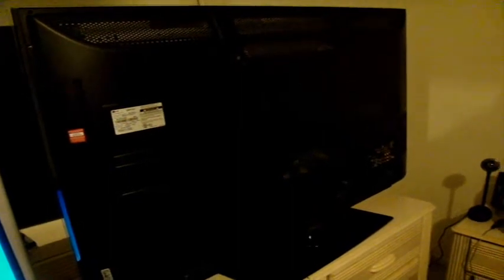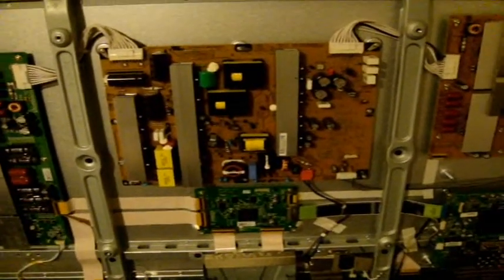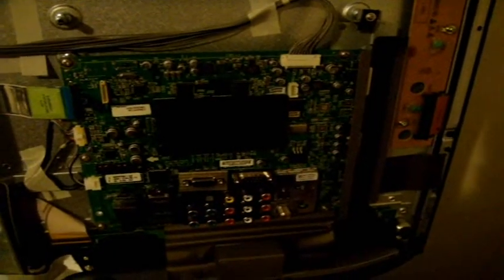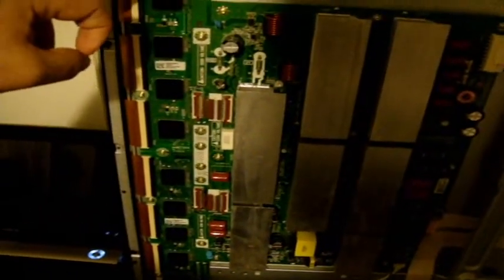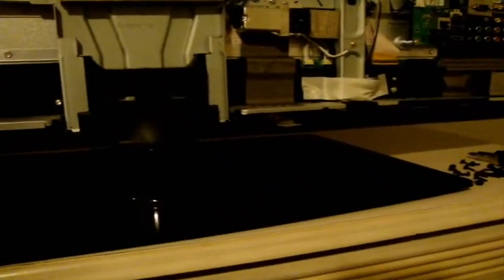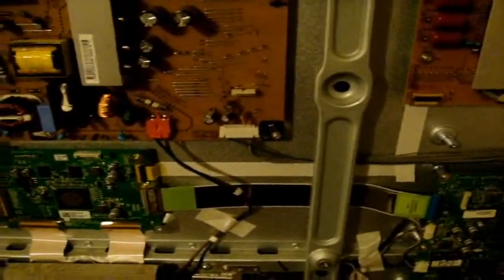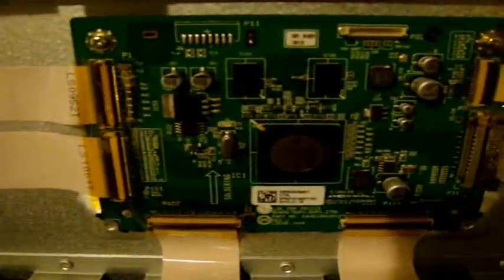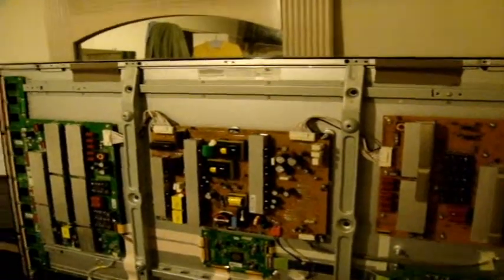LG Infinia 50PK750 - Inside A HD Plasma TV .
Ever wanted to smash open your HD plasma screen TV? Don't do it! You can see what's inside a LG Infinia 50PK750 - AU.